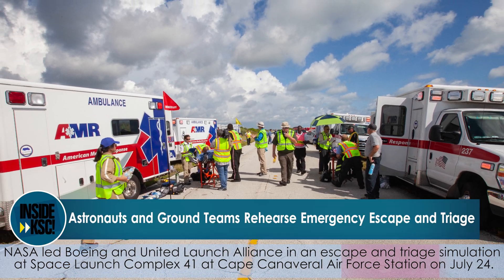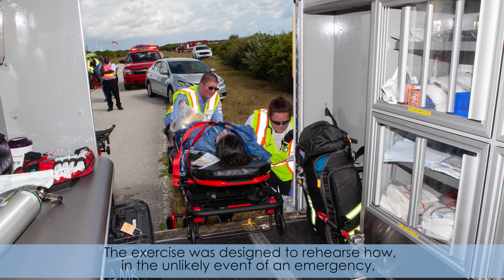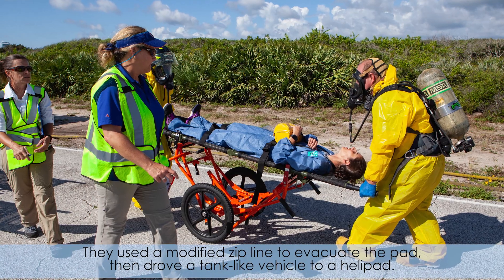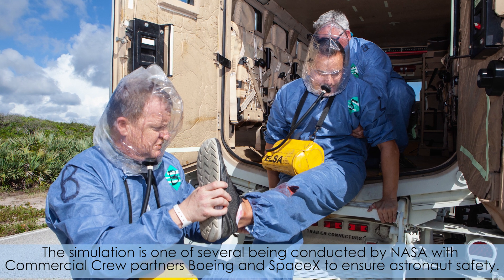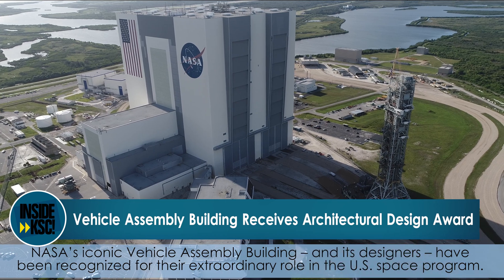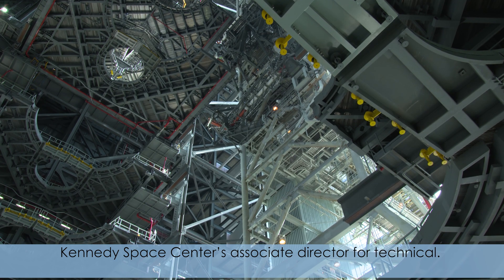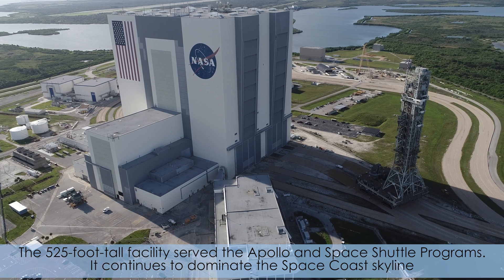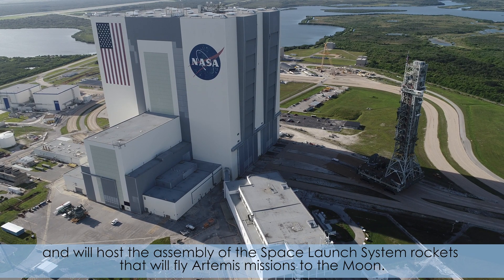Inside KSC! for Aug. 2, 2019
This week in space news, NASA, Boeing and United Launch Alliance rehearsed an escape and triage simulation in the unlikely event of an emergency. The exercise involved two NASA astronauts and one astronaut candidate practicing safely escaping Launch Complex 41 and reaching a nearby staging area for medical attention. Also this week, Kennedy’s iconic Vehicle Assembly Building received a “Test of Time” architectural award.